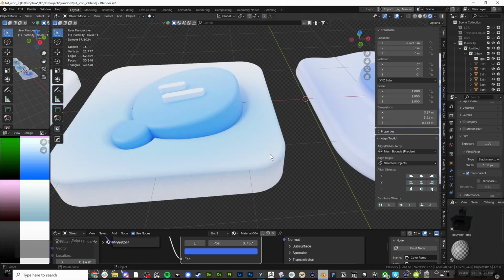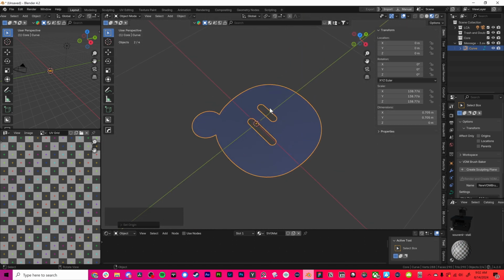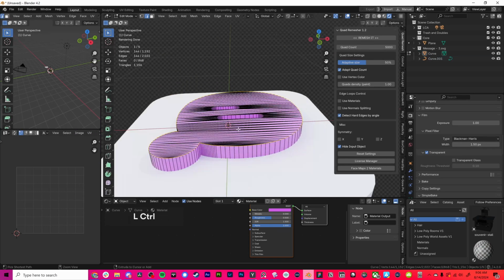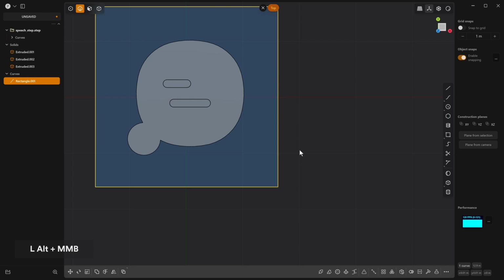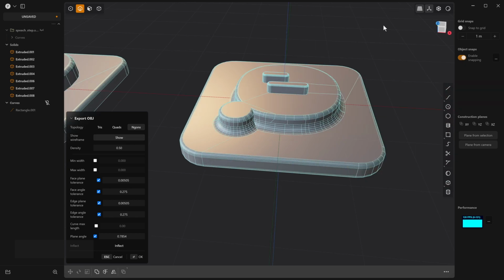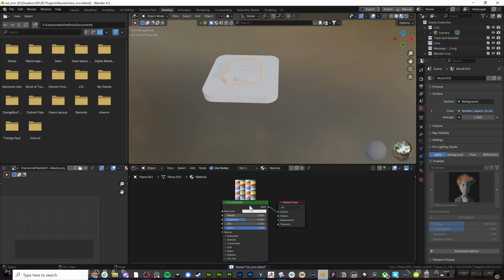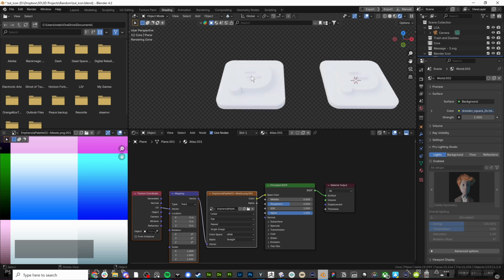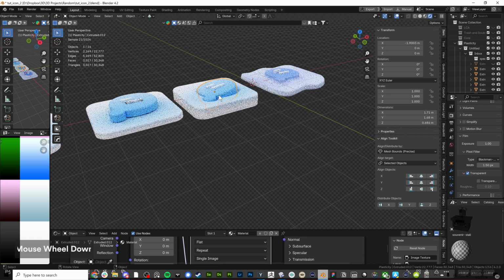Easy 3D Icon in Blender! (Tutorial)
Lets make a 3D icon in @BlenderOfficial and @getplasticity!

In this tutorial, we’ll walk through how to import SVGs into Blender and transform them into a simple 3D icon. We’ll also explore Plasticity's capabilities and see how it can enhance your modeling process. If you’re looking to learn about atlasing, modeling, and more, this video is for you!

📖 Chapters -
00:00 - Intro
00:35 - Grabbing Icons from @Figma
01:49 - Using SVGs in Blender
05:25 - Playing around in Plasticity
10:18 - Importing Plasticity into Blender
12:07 - Using Atlases in Blender
16:51 - Outro